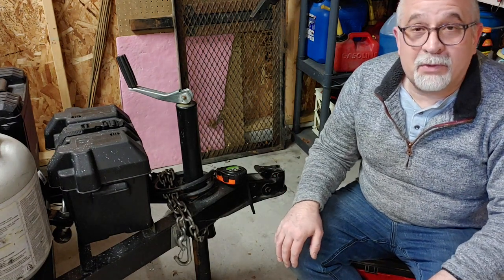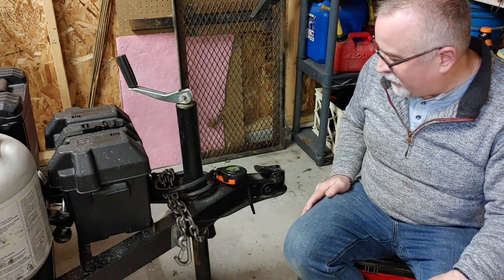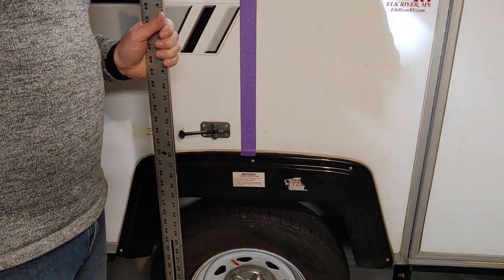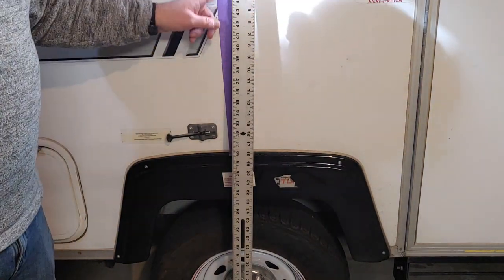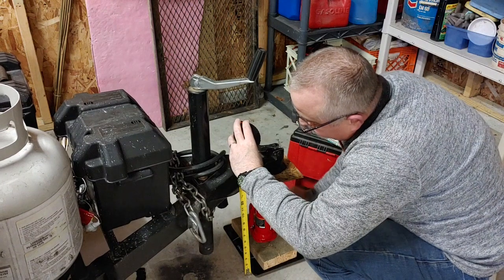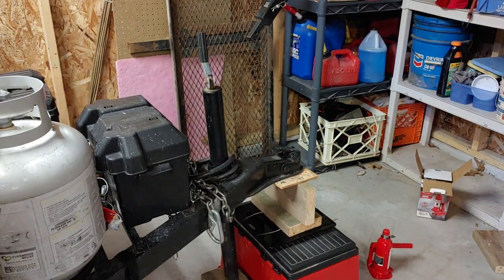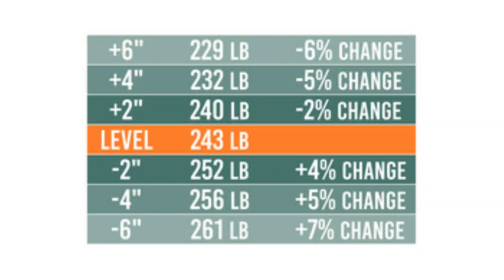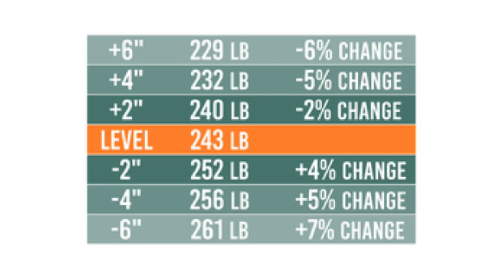How Much Does Trailer Hitch Height Affect Hitch Weight?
I couldn't find much real life data on how much raising or lowering your hitch height affects hitch weight, so I went ahead and got some actual data people might find useful.